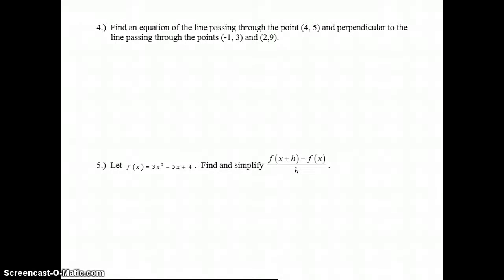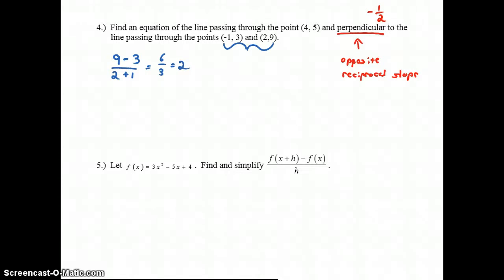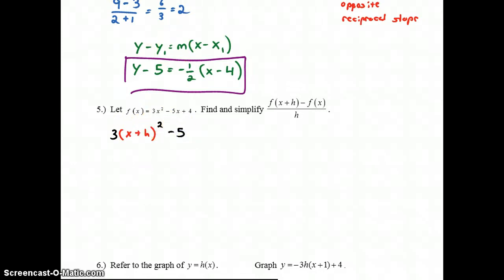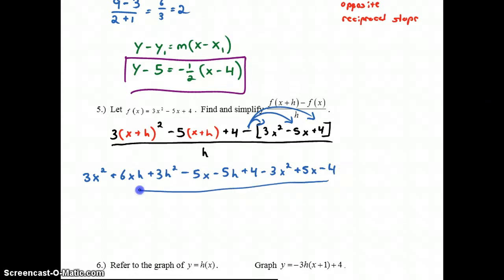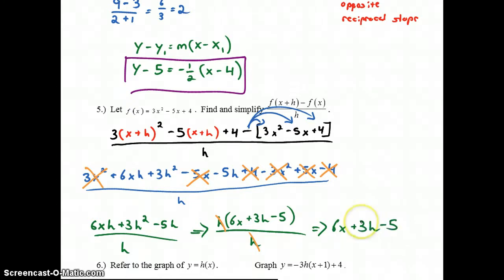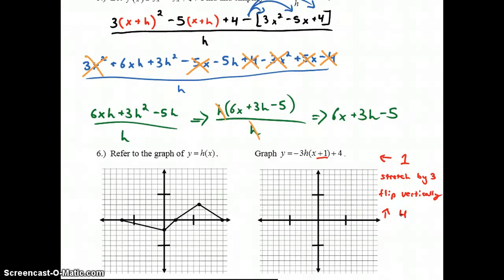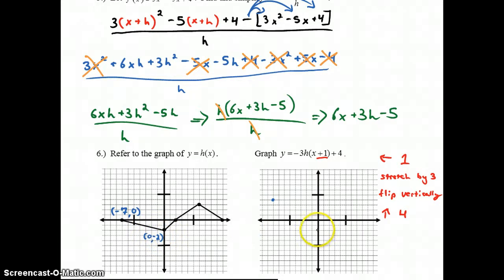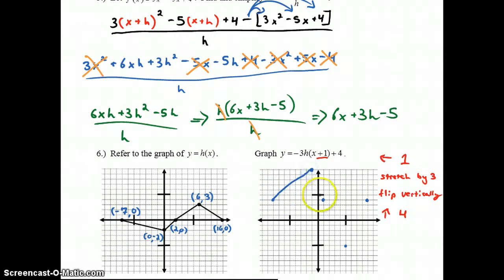Chapter 1 - Page 2